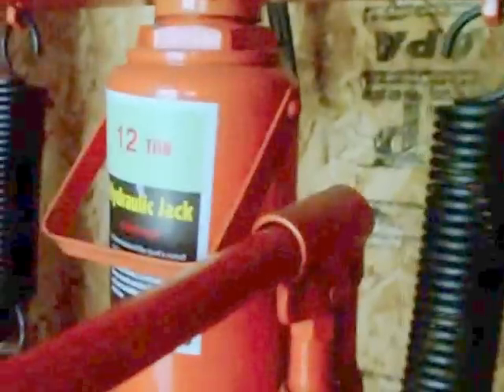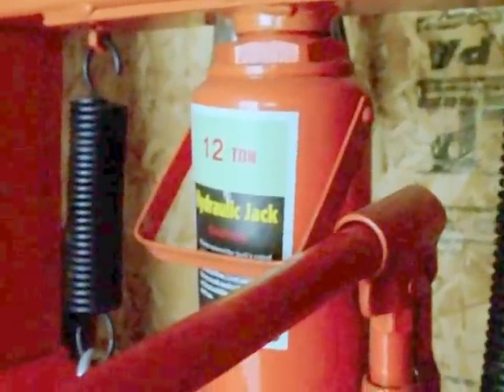FRONT WHEEL BEARING JIG by Mechcanada MVI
I show the hydraulic press jig I made for removing the Ford Escape wheel bearing.  This will work for all makes of wheel bearing cages.  No more trying to stabilize pieces while pressing out a bearing and works great.